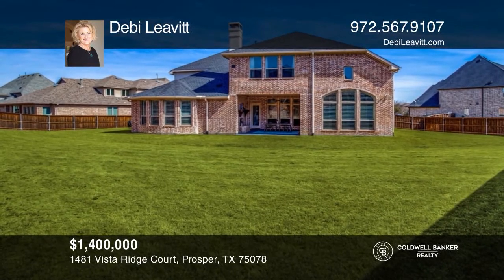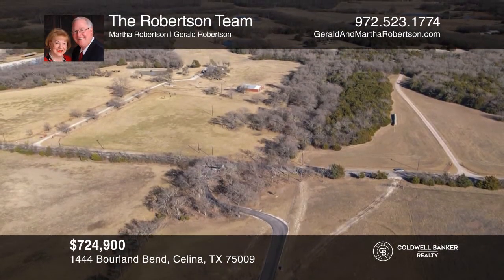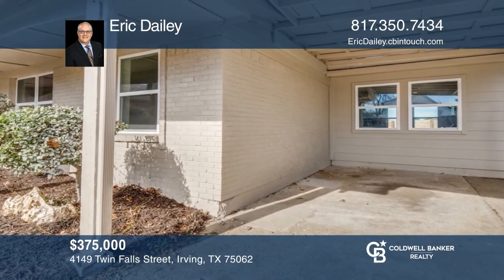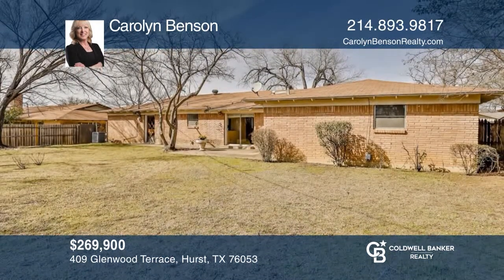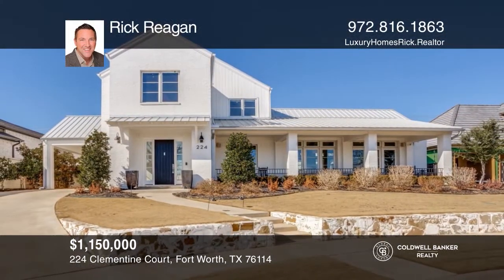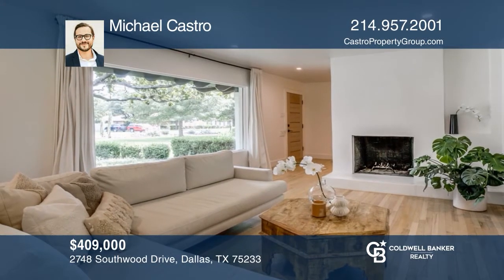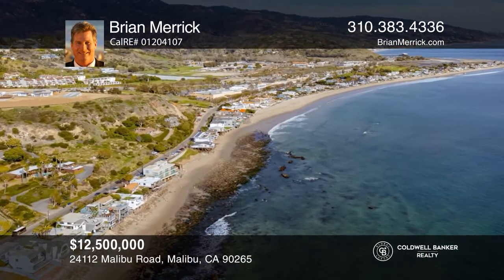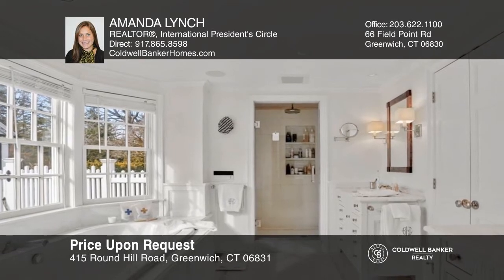At Home in North Texas 3/20/22